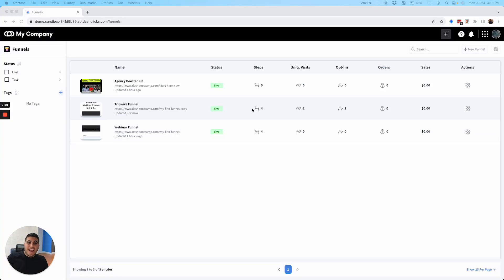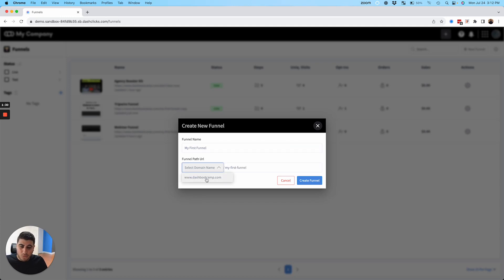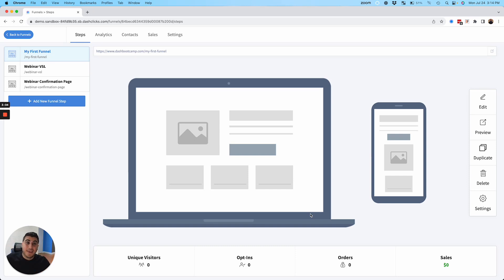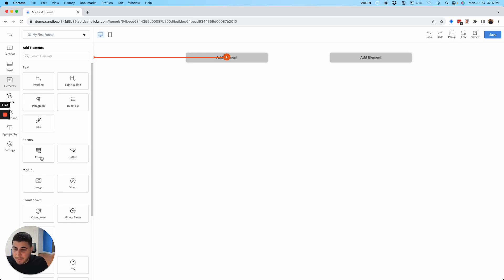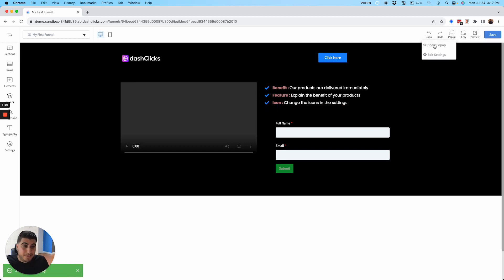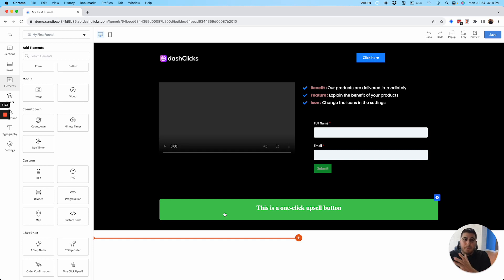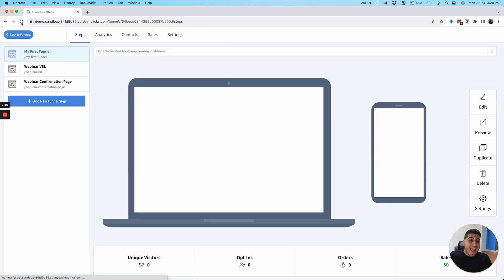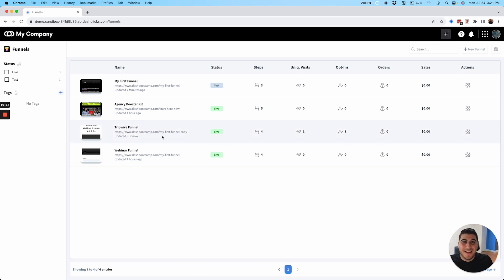New Funnel Builder Now Live in DashClicks 🎉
Our brand new Funnel Builder is now available in your account... and all your sub-accounts as well! 🎉

Our funnel builder enables you to sell products, capture more leads, and design high converting landing pages in minutes...

Take your agency to the next level with unlimited funnel building capabilities for you and all your sub-accounts, all included in your affordable $99 per month DashClicks Pro subscription... 🤯

What Next?

Go build your first funnel now and start generating more leads and sales! 🙌 👇